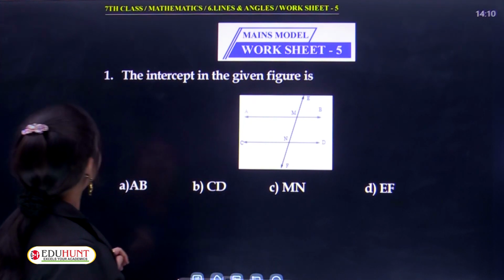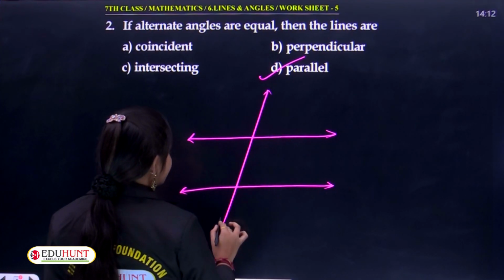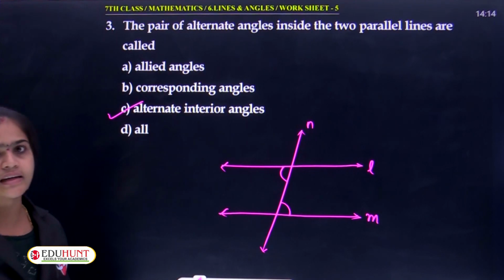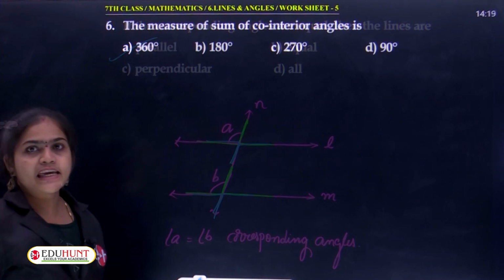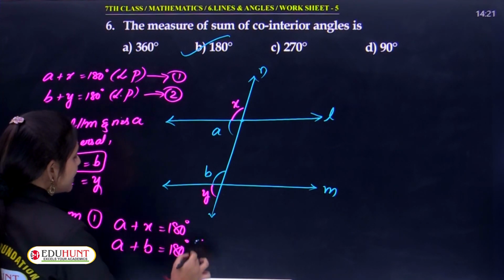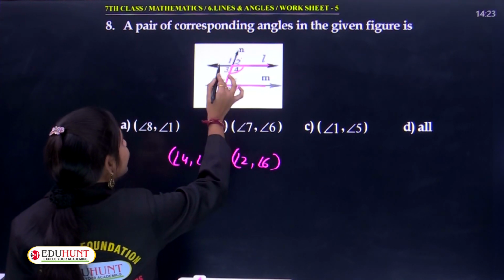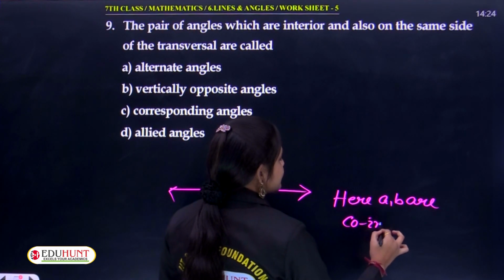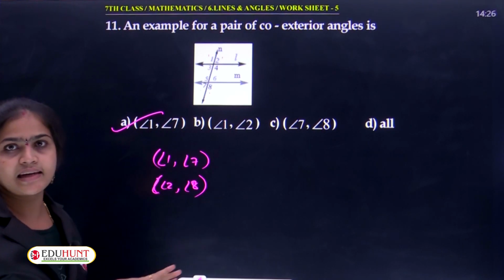16. LINES AND ANGLES / WORK SHEET - 05 / Q.NO. 01 TO 11 / Class -07 /